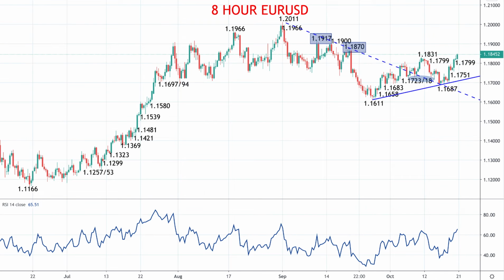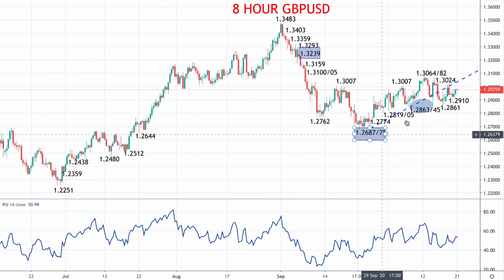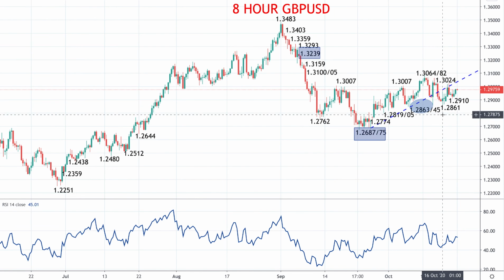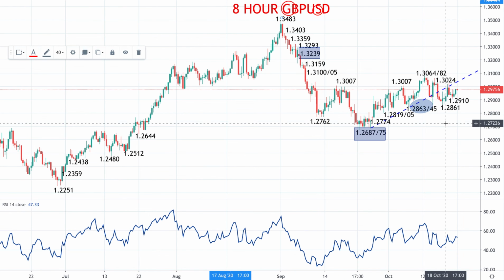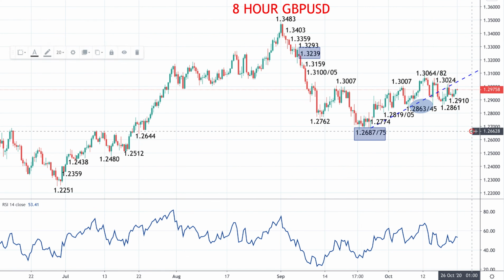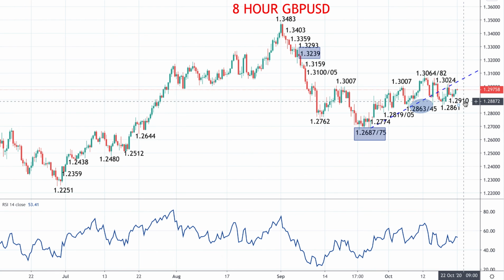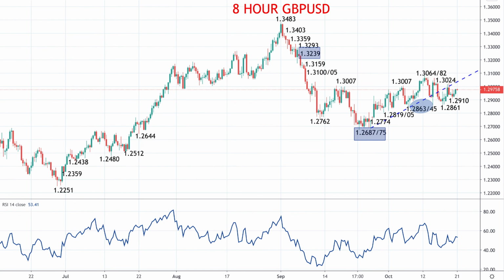Euro strength, Pound vulnerable (EURUSD and GBPUSD forecasts)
A mixed, but broadly more negative US Dollar theme has been seen over the past 12-24 hours across Forex markets.

This has been highlighted by a strengthening of the Euro against the US Dollar and a more positive technical tone upside risks for the EURUSD forecast, as we explore below.

However, the Pound remains a laggard, still vulnerable versus the US currency, with trade talks still weighing, for a negative GBPUSD forecast.